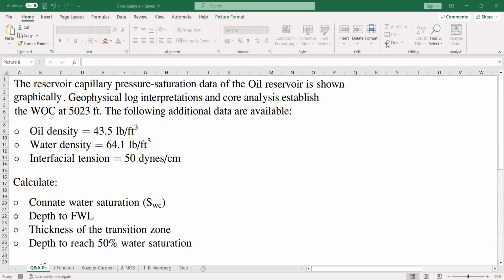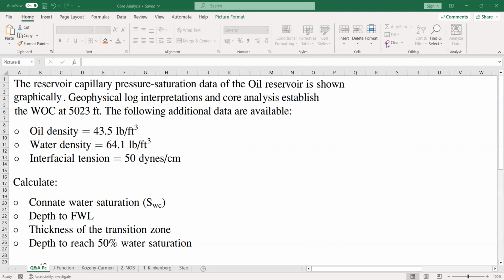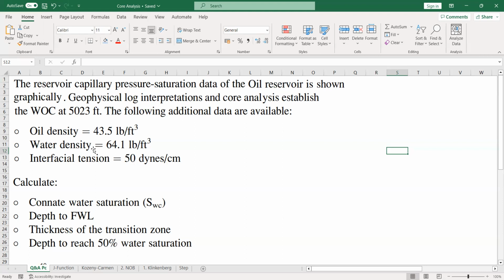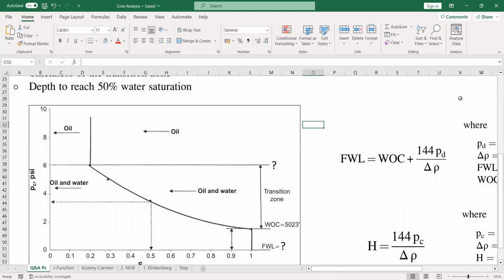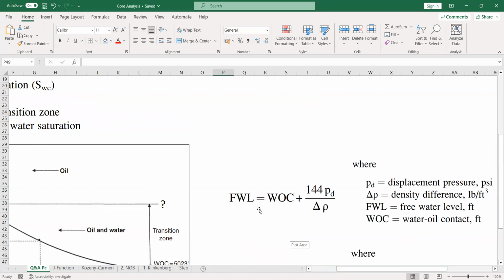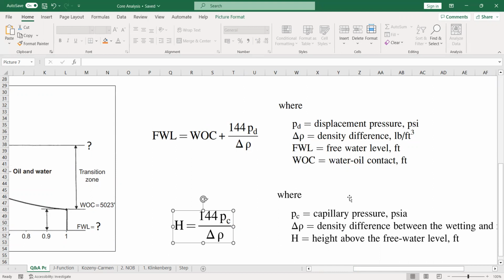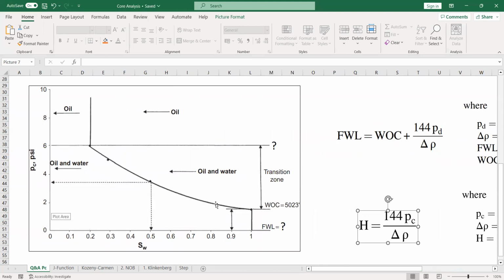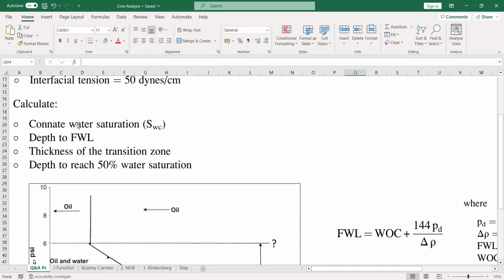Capillary Pressure Application, Part-1: Introduction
Capillary Pressure, WOC, FWL, Transition Zone